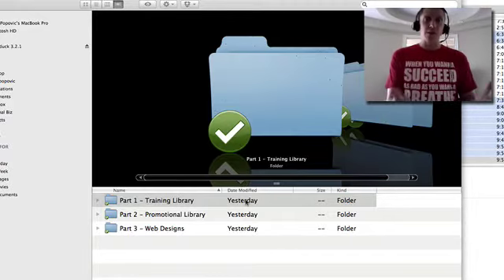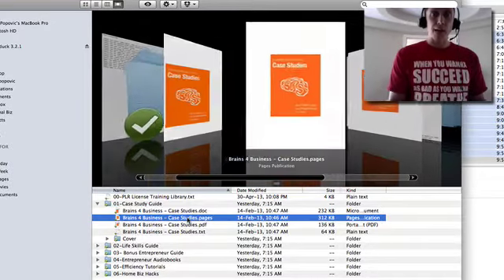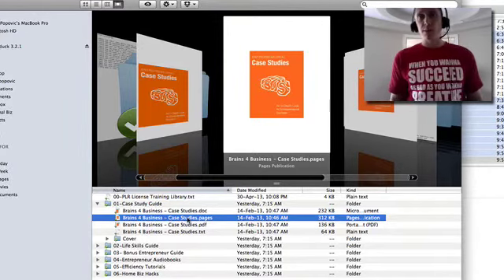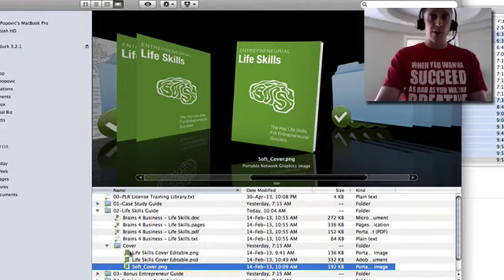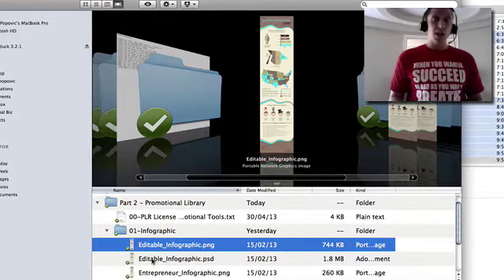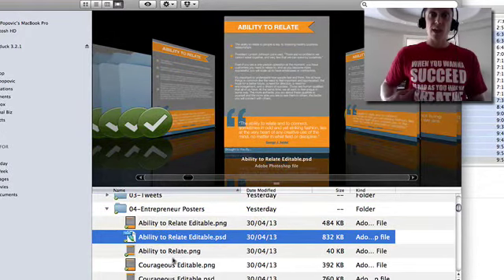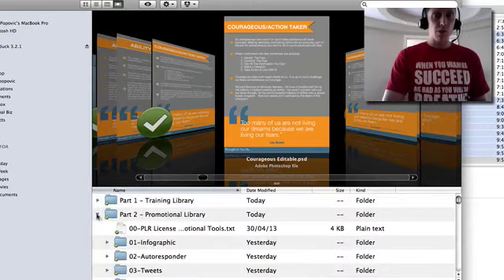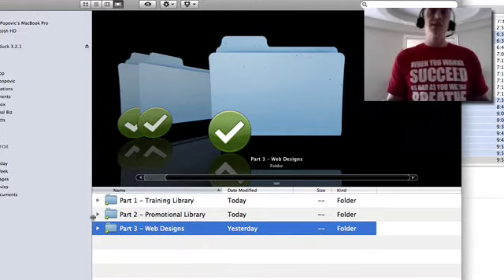Brains For Business Demo Video